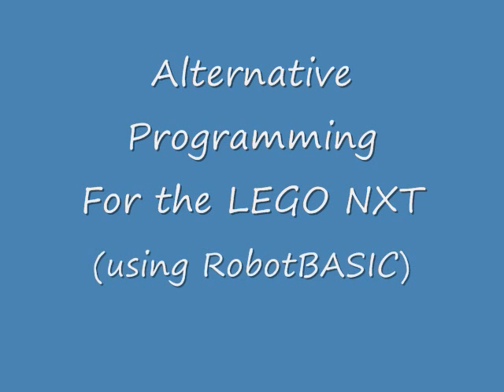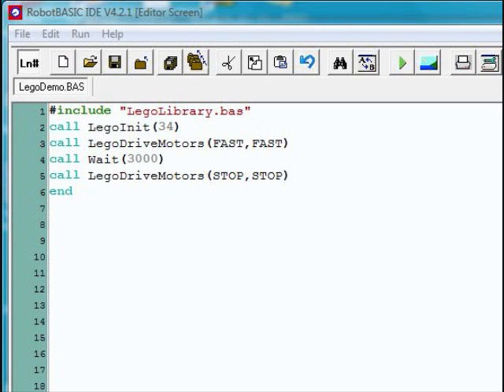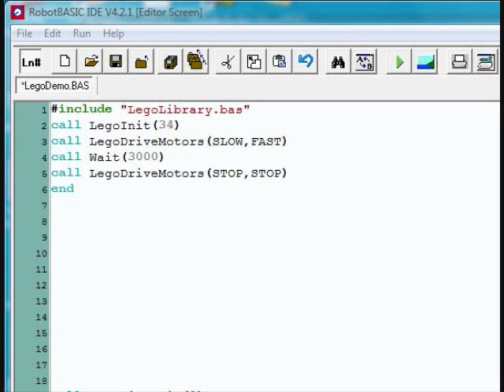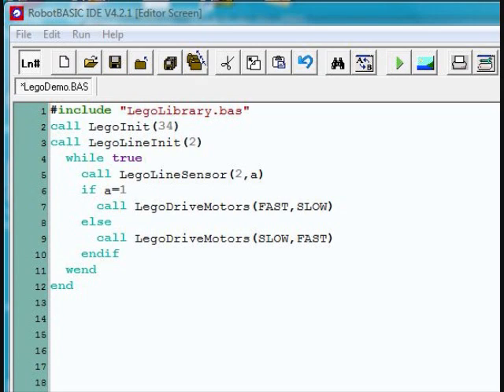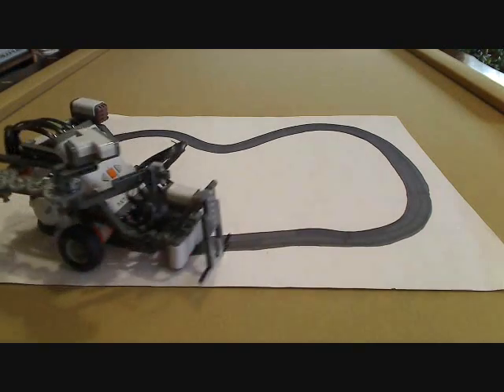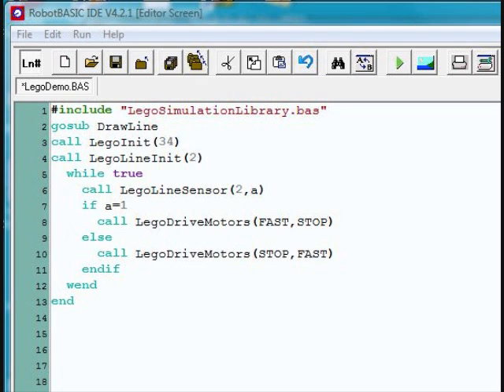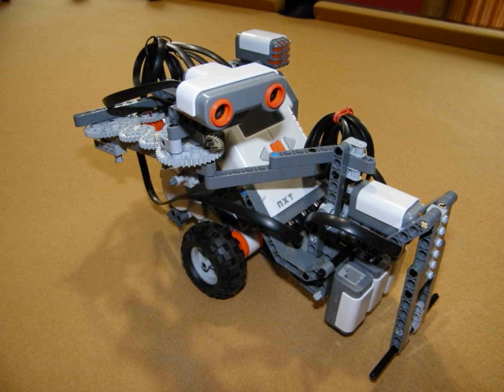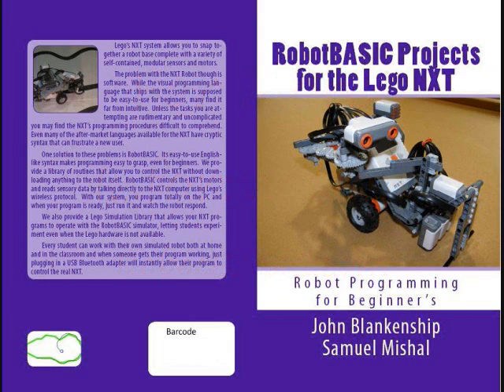EASY Lego Programming with RobotBASIC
If you are not a fan of the VISUAL programming language that comes with an NXT, you will be excited that you can now use RobotBASIC to control the robot directly (NO downloads to the robot at all - everything is done through direct Bluetooth commands).   The source code (and RobotBASIC) is FREE at RobotBASIC.com, but there is also a book available for those that need it. This video demonstrates a FEW of the routines and projects discussed in the book.